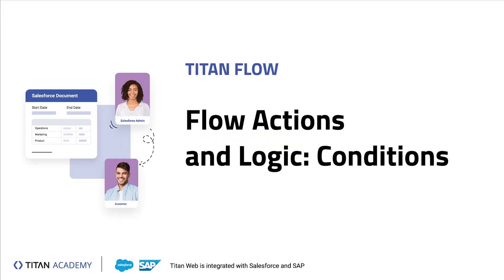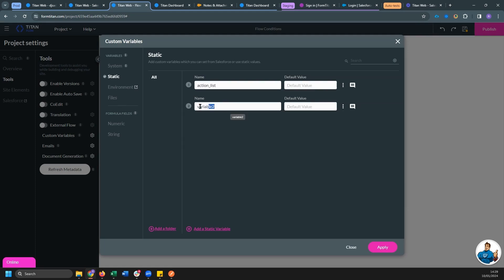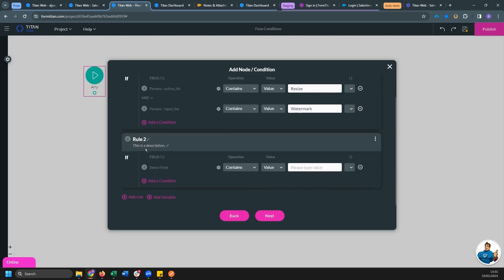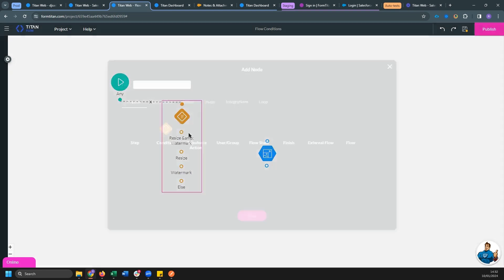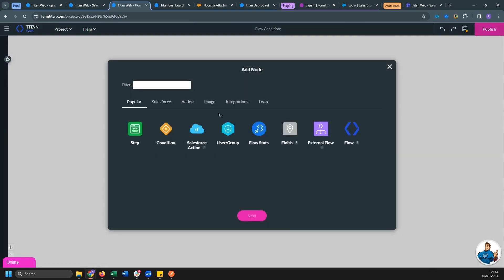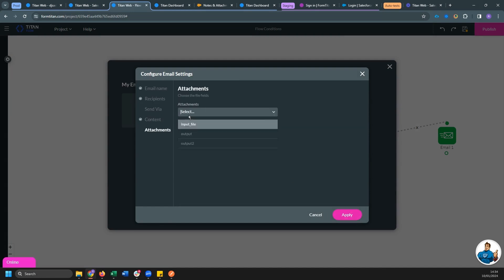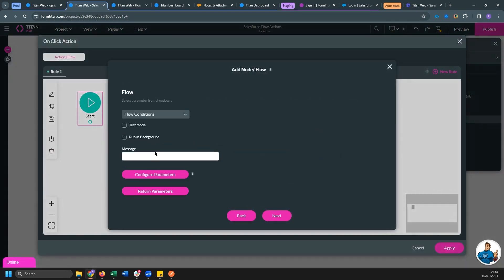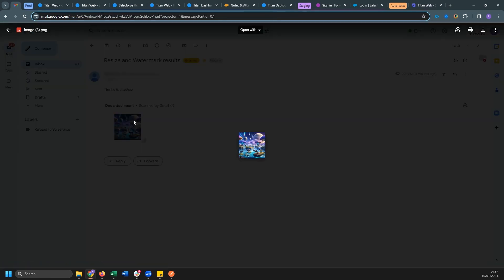Titan Flows | Flow Actions and Logic: Conditions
This tutorial covers conditions in Titan Flow. Conditions allow you to evaluate variables within your project and will direct each down a different flow path depending on the value of the variable.

Chapters
0:00 - An Introduction To Conditions In Titan Flow
0:19 - A Web Project Setup
0:50 - Setting Up Some Variables
1:27 - The First Condition Node
1:38 - Resize and Watermark Rule
1:59 - Resize Rule
2:17 - Watermark Rule
2:42 - Choosing Image Resize As The Node
2:57 - Choosing Image Watermark As The Node
3:37 - Selecting The Email Checkbox
5:32 - Completing The Configuration
5:46 - Invoking The Flow

With Titan, you can create websites, customer portals, partner portals, complex forms, and surveys on a single Salesforce-integrated platform. Titan Web is an all-in-one solution to perform any business process you want. Without any code.